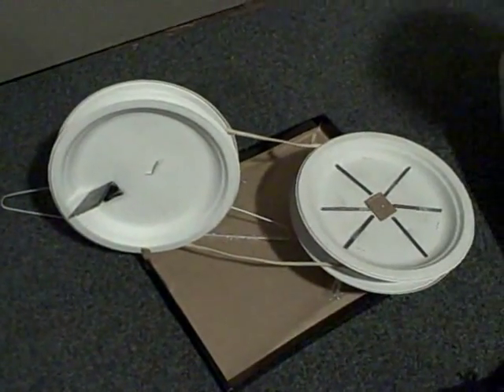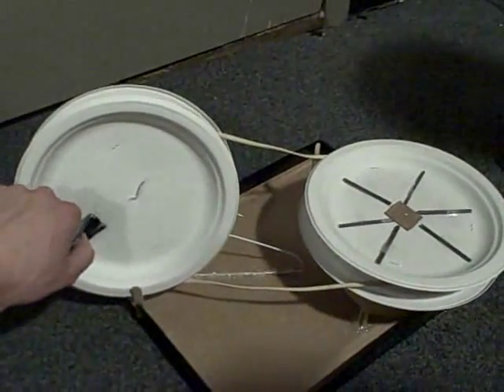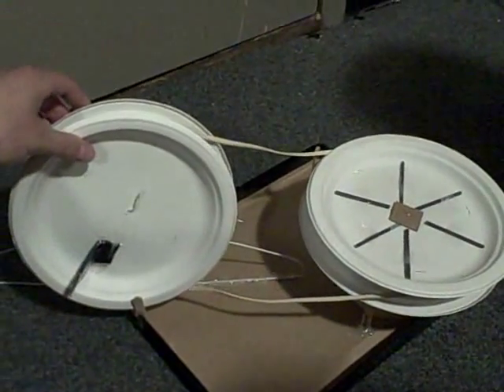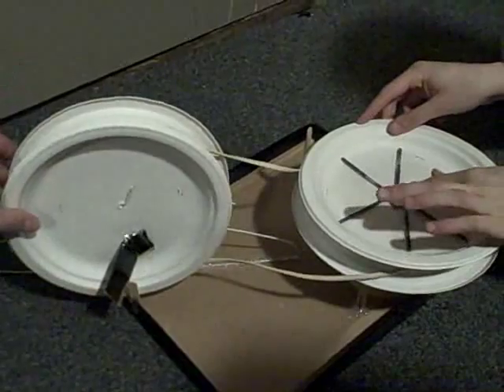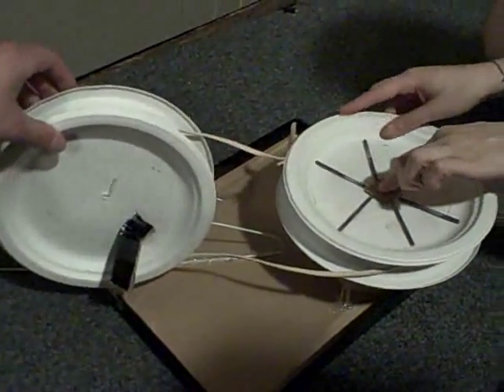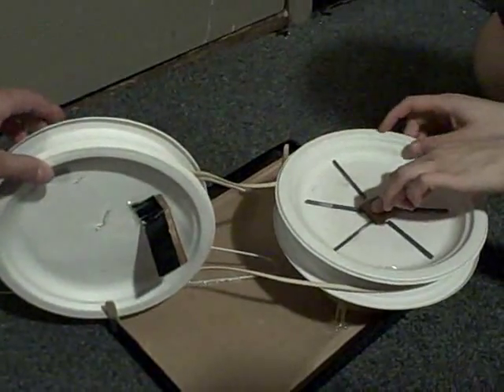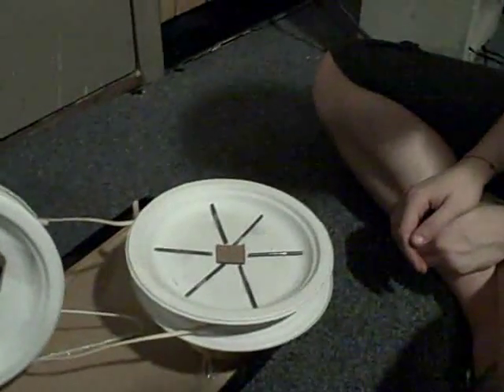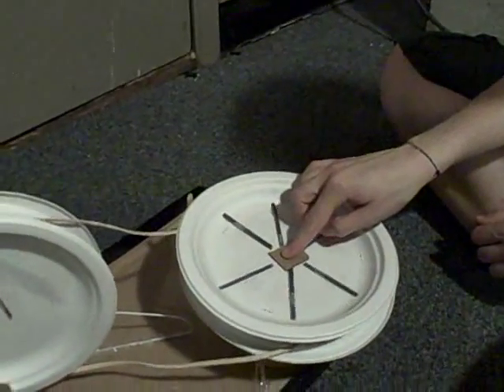Project: Bicycle-powered centrifuge | MIT SP.718, Spring 2009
D-Lab Health provides multi-disciplinary approach to global health technology design via guest lectures and a major project based on fieldwork. We will explore the current state of global health challenges and learn how design medical technologies that address those problems. Students may travel to Nicaragua during spring break and work with health professionals, using medical technology design kits to gain field experience for their device challenge. As a final class deliverable, you will create a product design solution to address the challenges observed in the field. The resulting designs are prototyped in the summer for continued evaluation and testing.